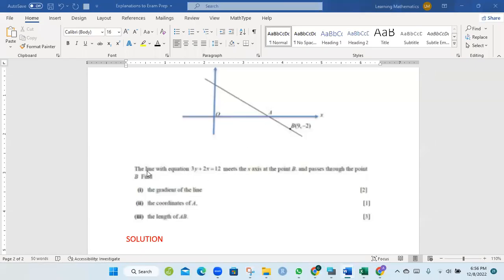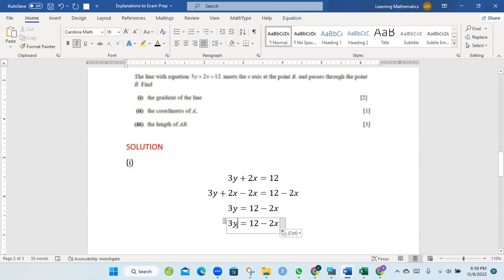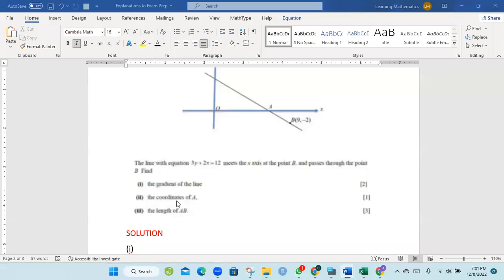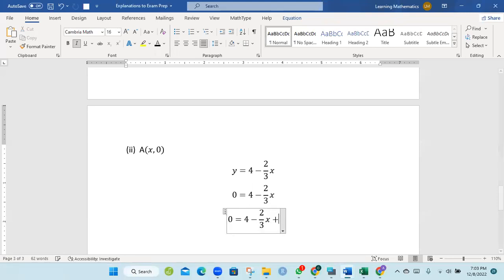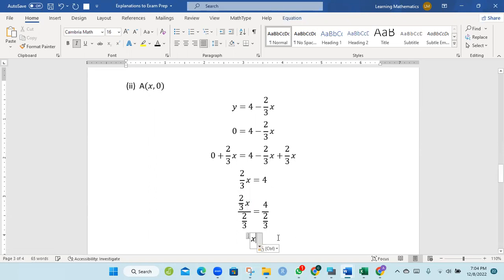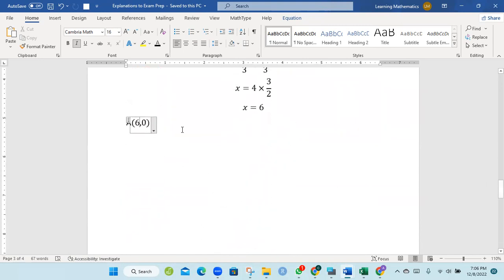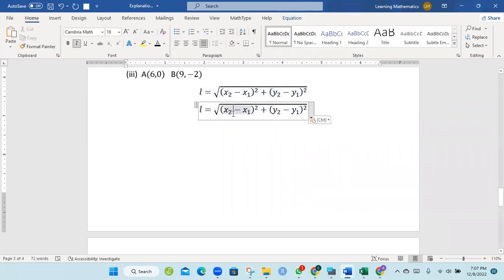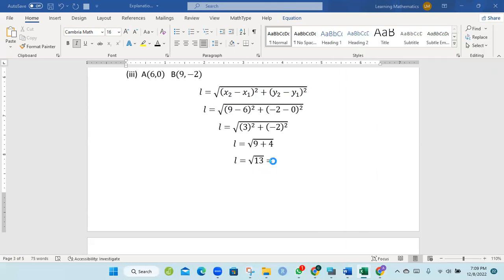Application to Linear Equation Part 2